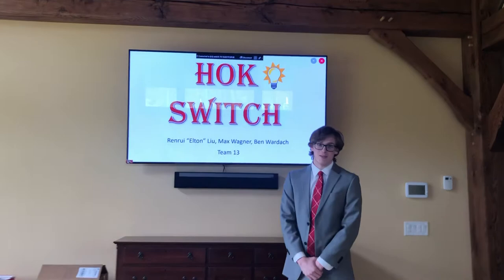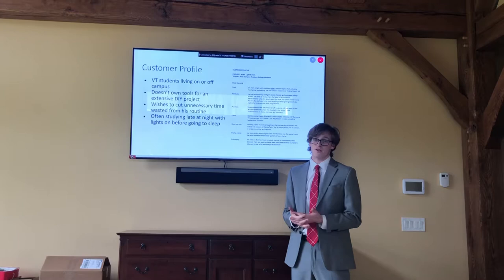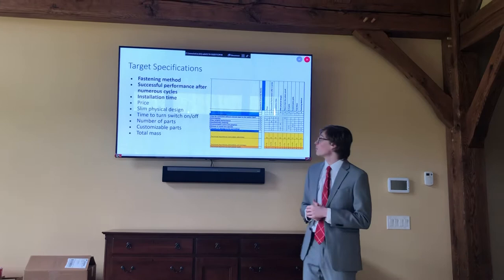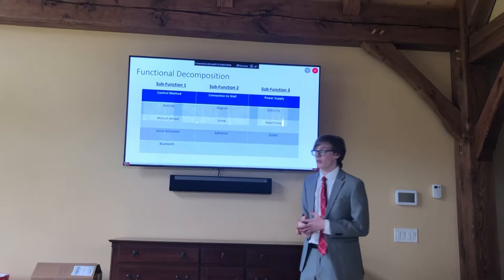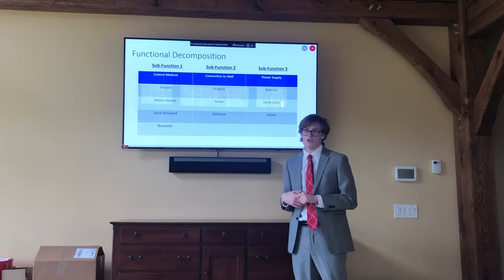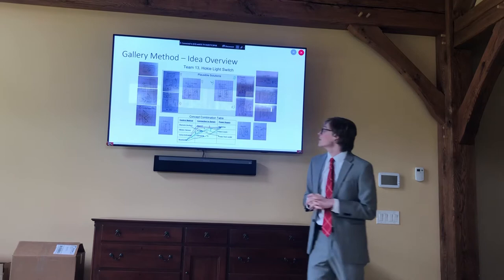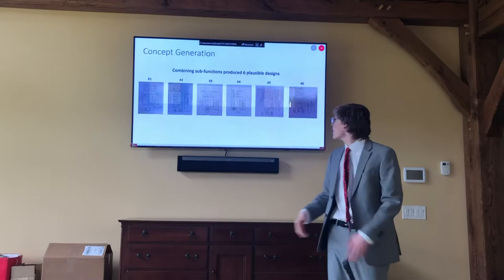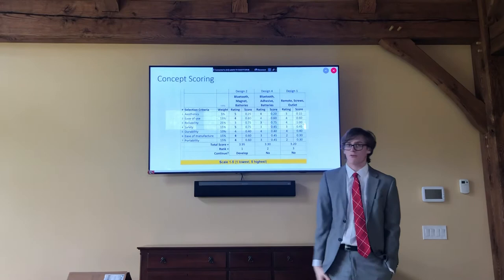Team 13- DP2